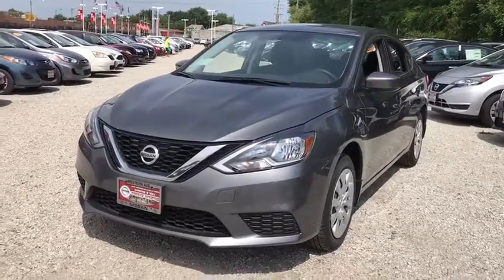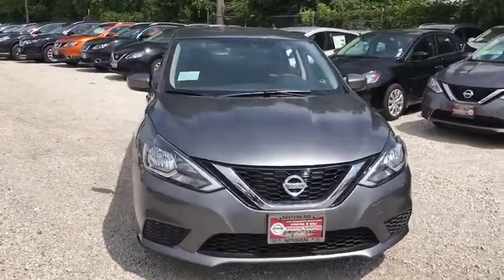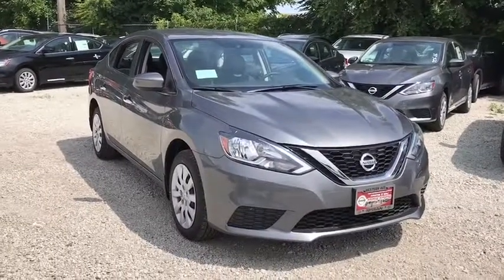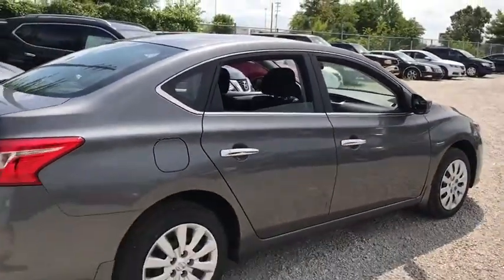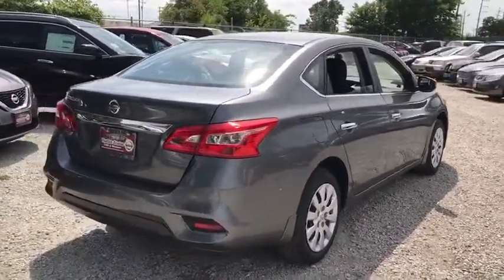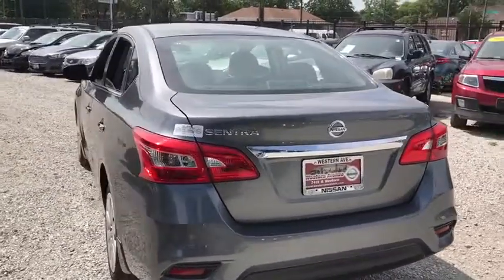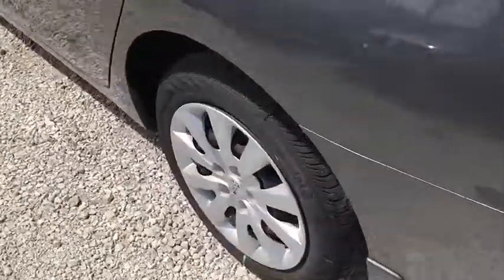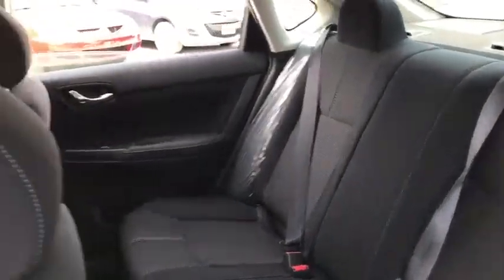2017 Nissan Sentra Chicago, Matteson, Oak Lawn, Orland Park, Countryside IL 72081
2017 Nissan Sentra S - Stock#: 72081 - VIN#: 3N1AB7AP2HY378263

IIHS Top Safety Pick. Delivers 37 Highway MPG and 29 City MPG! This Nissan Sentra delivers a Regular Unleaded I-4 1.8 L/110 engine powering this Variable transmission. Window Grid Antenna, Wheels: 16 x 6.5 Steel w/Wheel Covers, Variable Intermittent Wipers.* This Nissan Sentra Features the Following Options *Urethane Gear Shift Knob, Trunk Rear Cargo Access, Trip Computer, Transmission: Xtronic CVT, Torsion beam rear suspension w/coil springs, Tires: P205/55HR16 AS, Strut Front Suspension w/Coil Springs, Steel Spare Wheel, Single Stainless Steel Exhaust, Side Impact Beams.* Visit Us Today *For a must-own Nissan Sentra come see us at Western Avenue Nissan, 7410 S Western Ave, Chicago, IL 60636. Just minutes away!